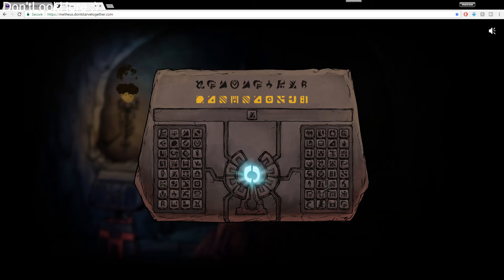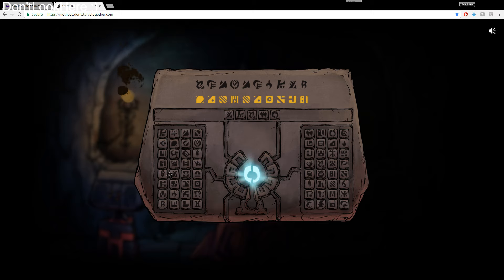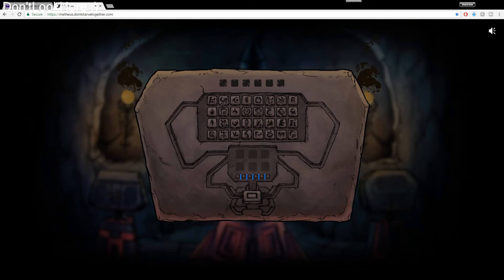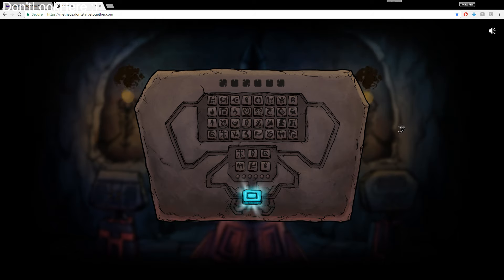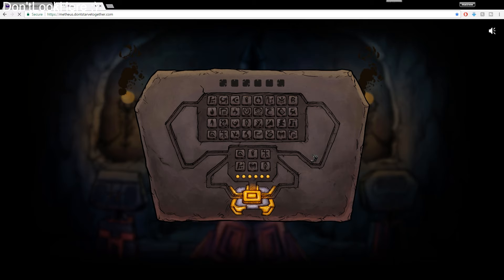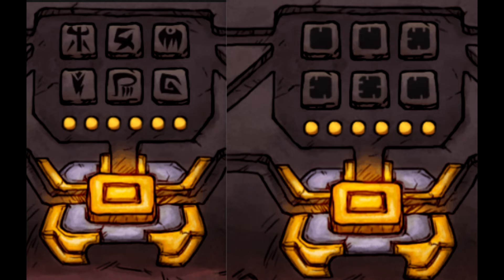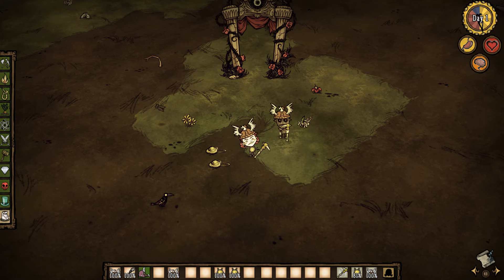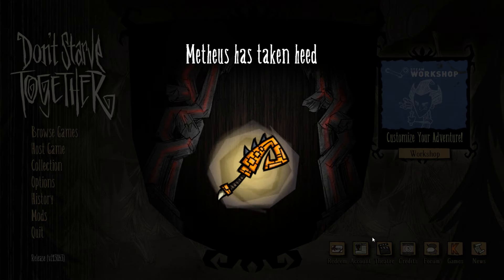How To Solve The Metheus Puzzle | Don't Starve Together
So a lot of us worked together to beat the first two puzzles on my discord! But couldn't fully solve it :/ But this video will explain the puzzles and give some tips on beating them to unlock the Ancient Cane and the Ancient King's Chest Skins :D